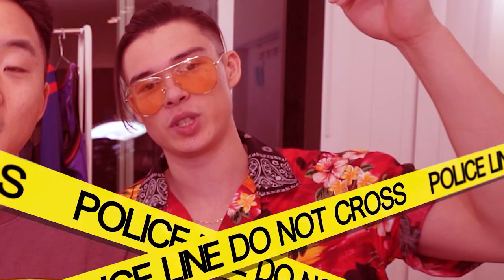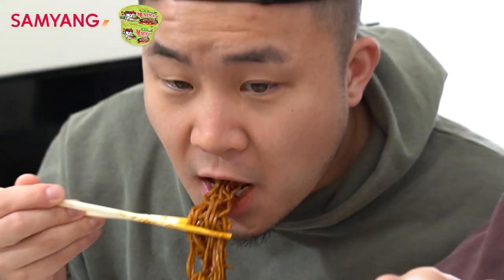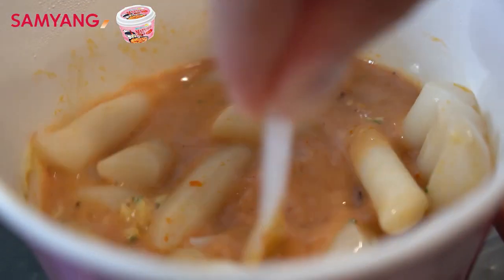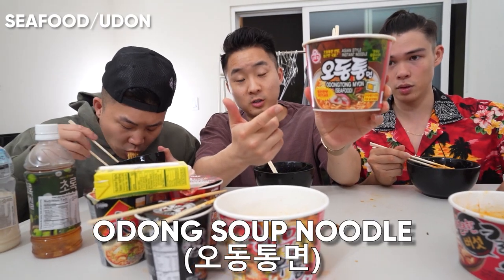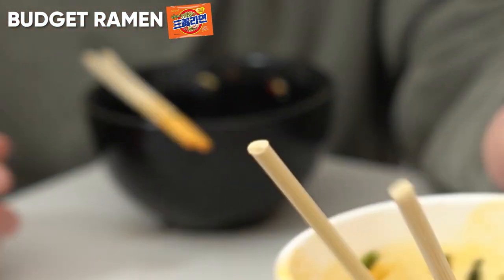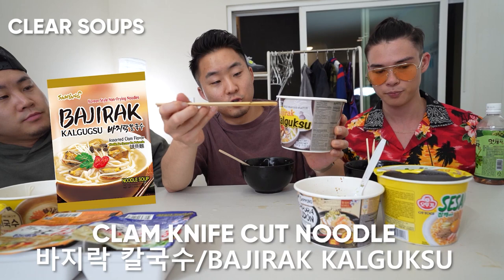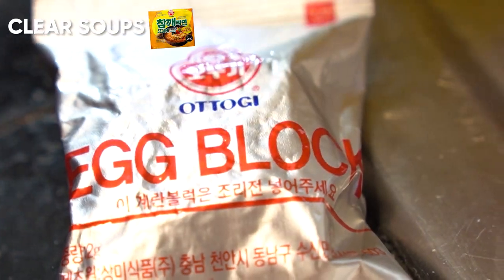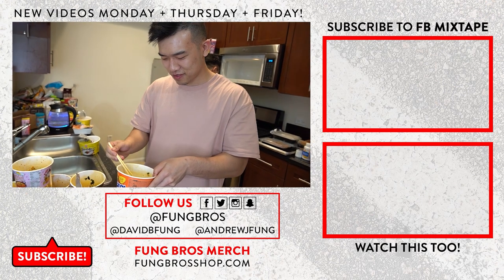FINDING THE BEST KOREAN RAMEN NOODLE! (TRYING 20) | Fung Bros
Trying out over 20 different types of Korean Instant Noodles, 4 different sections, but who's the winner?